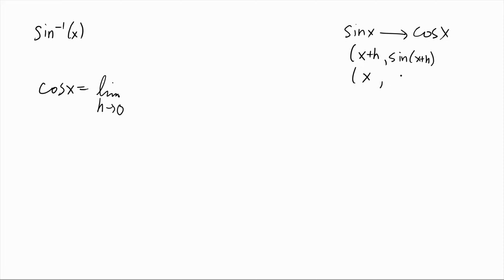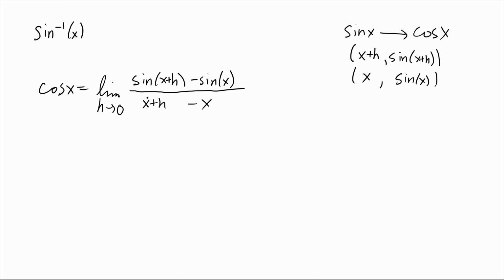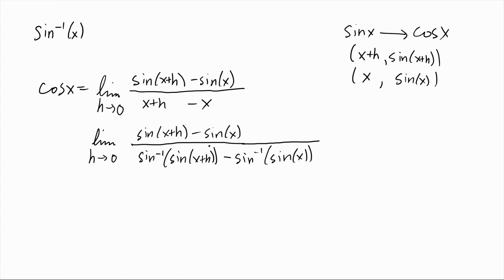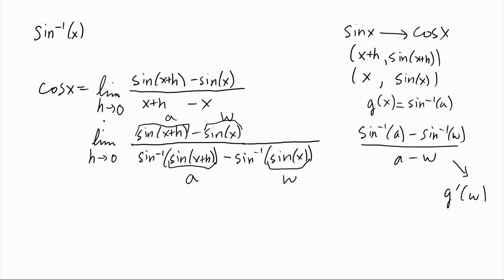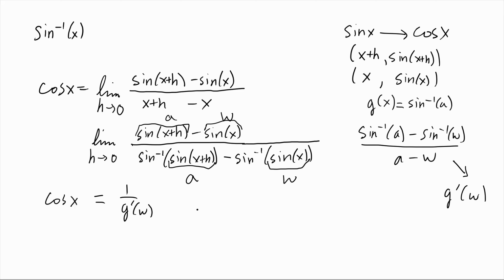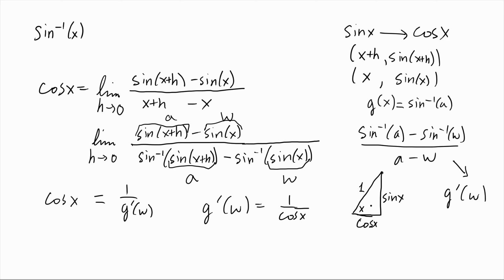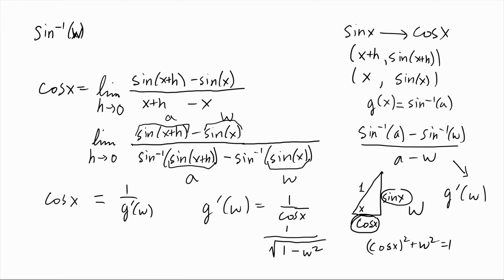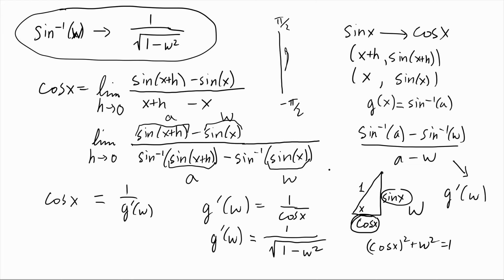Derivative of Inverse Sine Using Limit